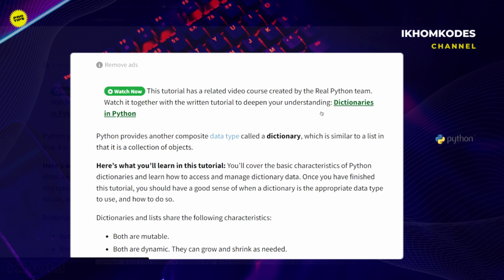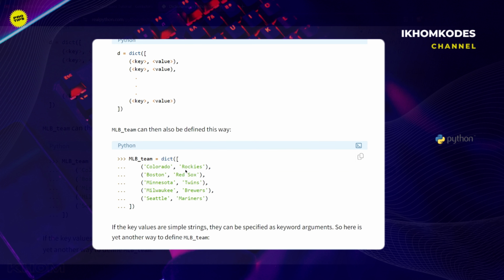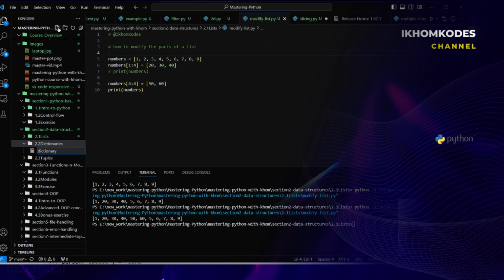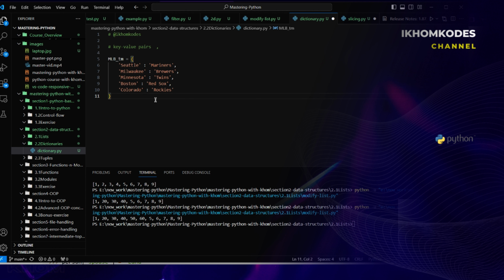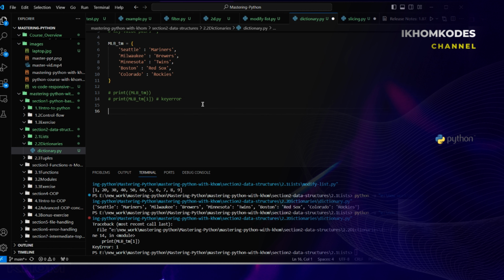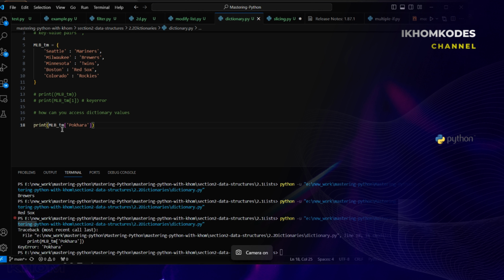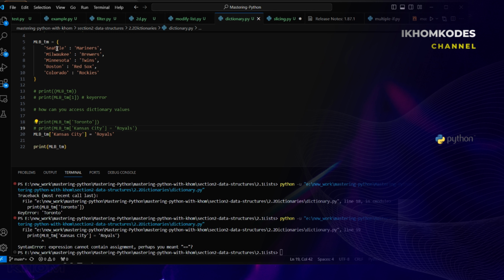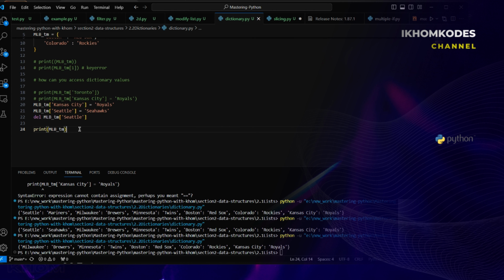Data Structures: Python Dictionary Ep 010 | 2024-2025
This planet is really amazing place to live in, but I prefer spending my rest of my life in Mars. :)

Video Chapters

(0:00:00) Intro - Welcome to iKHOMKODES
(0:00:15) Dictionaries in Python
(0:01:21) Defining a Dictionary
(0:02:22) Dictionary Mapping Illustration
(0:04:48) Accessing Dictionary Values
(0:05:52) Commercial Break
(0:06:24) Python Dictionary | Code Implementation | Defining Dict : key-value pairs
(0:12:40) Accessing Dict Values | Code Implementation
(0:16:36) Different Operations with Dictionaries : adding entry, assigning new value to the existing dict, deleting
(0:22:04) Wrapping Up
(0:22:26) THE END

Must watch Videos:

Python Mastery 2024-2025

You can hear when you're free anytime after work.

You can access all the source codes once all the important video series are published. :)
Patience is all what speaks.
Be Positive in every aspects of life.